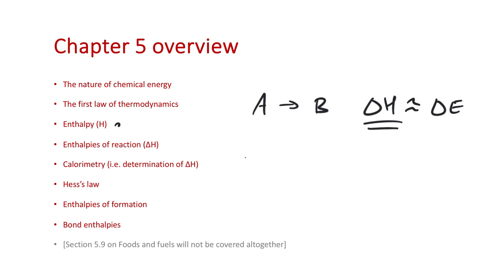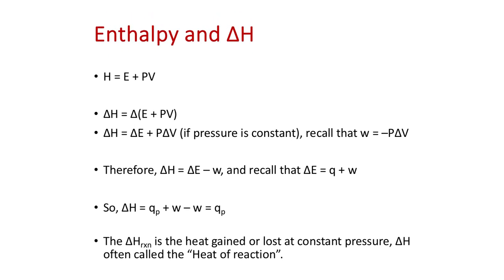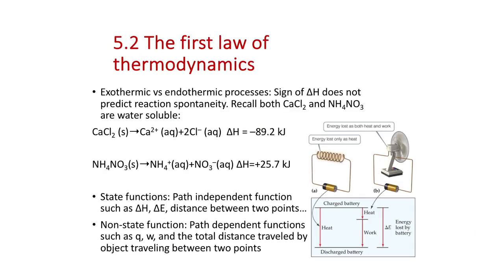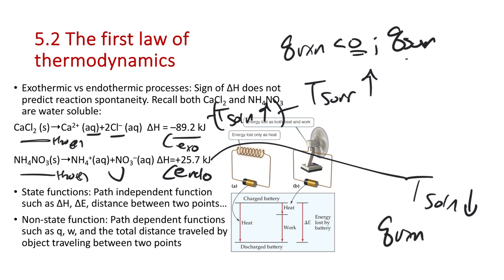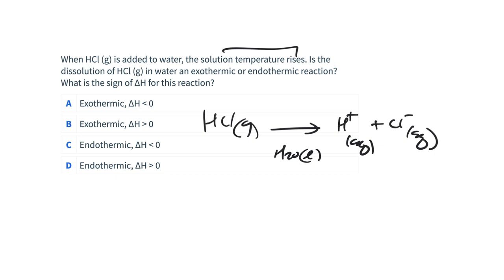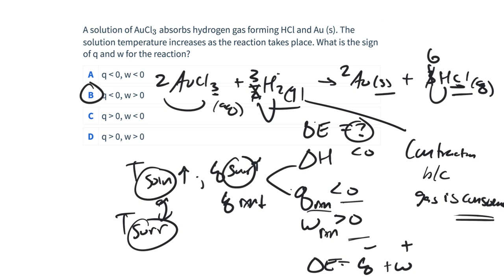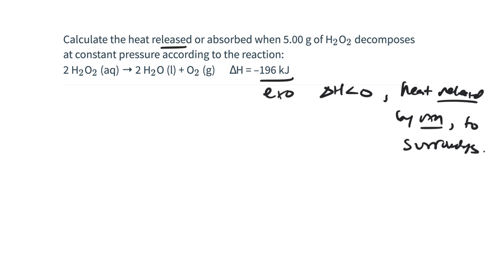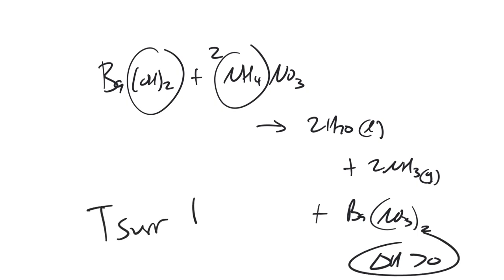Lecture 18 - Wed Oct 2 -AU24